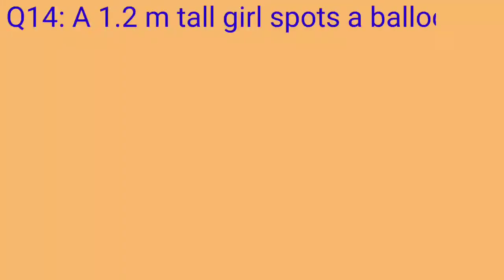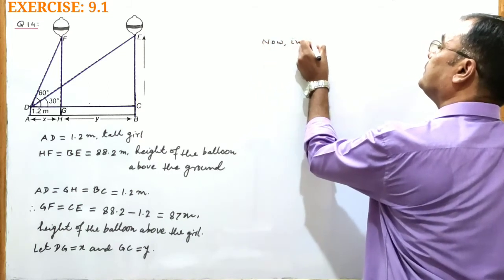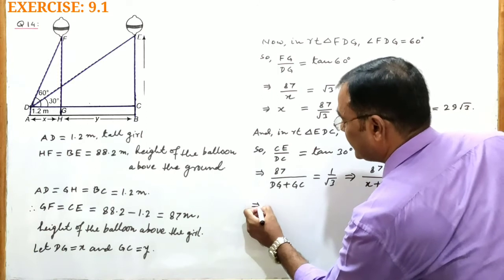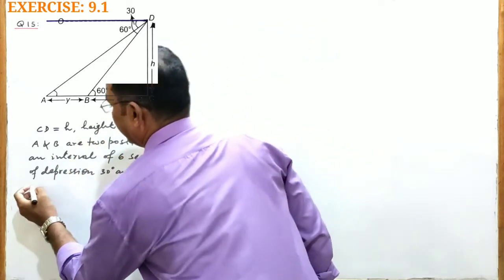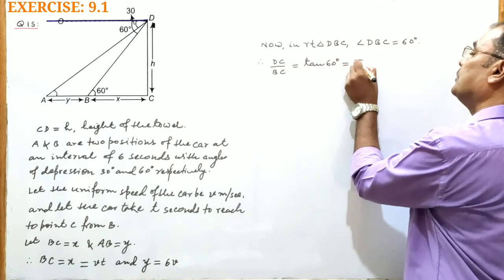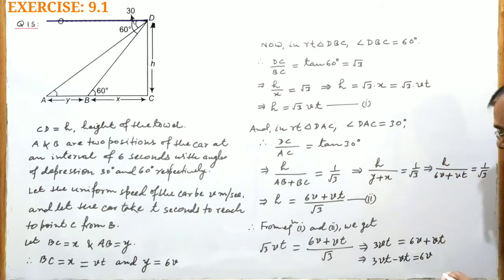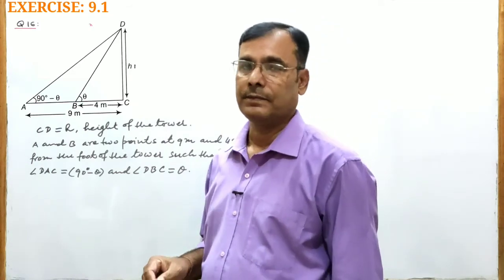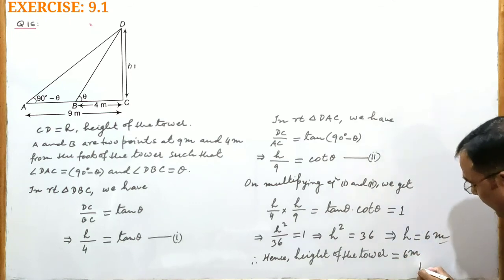CBSE Class10 NCERT MATHS Chapter 9 Some Applications of Trigonometry, Exercise :9.1 Solutions.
CBSE Class10 NCERT MATHS Chapter 9  Some Applications of Trigonometry, Ex:9.1 Solutions.
Class10 NCERT MATHEMATICS Chapter 9  Some Applications of Trigonometry  Exercise:9.1 Q14, 15,16 solutions,
Class 10 NCERT Maths  Exercise 9.1 Q14,15 and 16 solutions are there with figure along with step wise explanations and complete solutions.